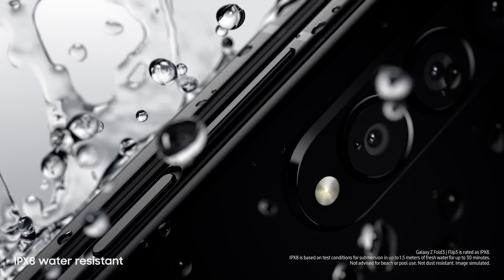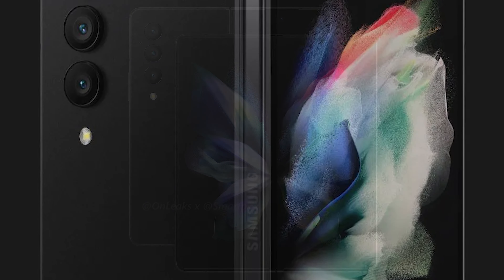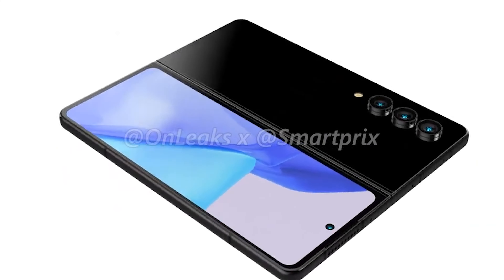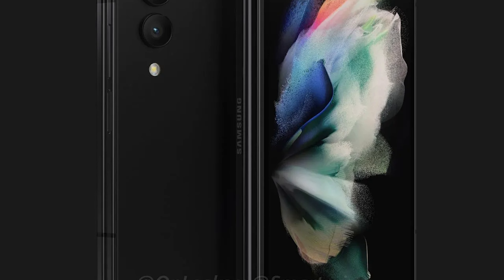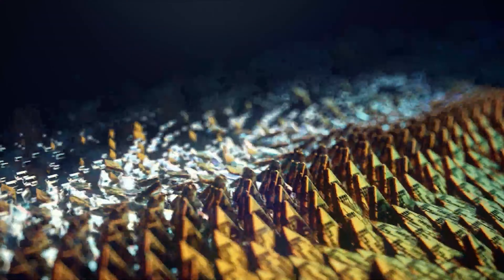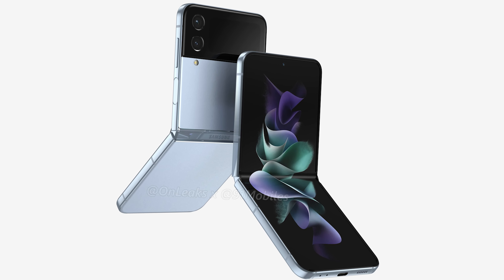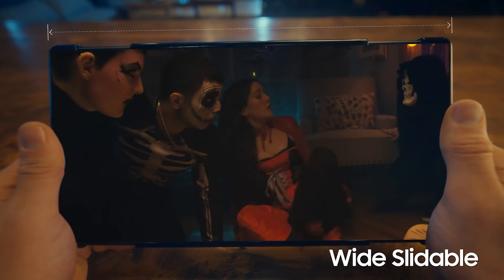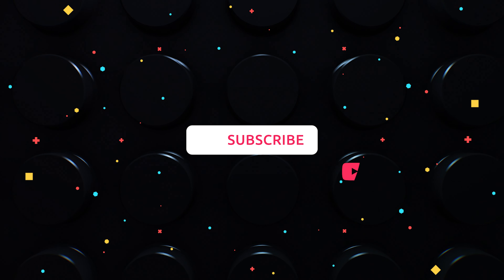Samsung Galaxy Fold 4 and Flip 4 - Design Refresh! First Look and Specs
Samsung is expected to unveil its next-generation foldable phones— Galaxy Z Flip 4 and Galaxy Z Fold 4 — in a few monthes. Now, the first images of the Galaxy Z Fold 4 have leaked. eliable leakster @OnLeaks has published the first 3D renders of the Galaxy Z Fold 4 and Flip 4!